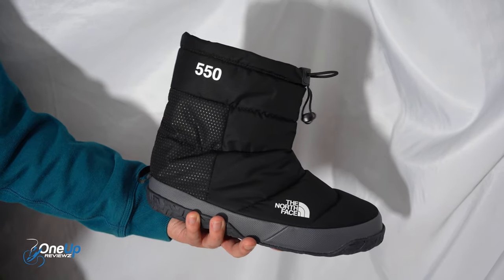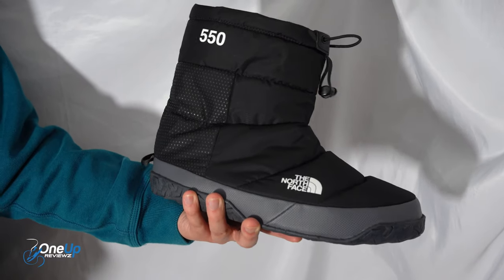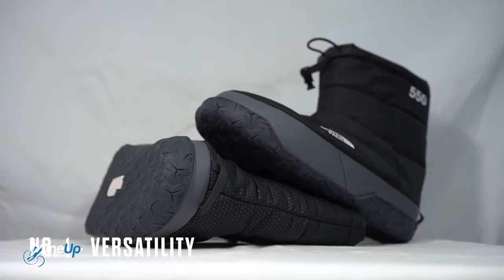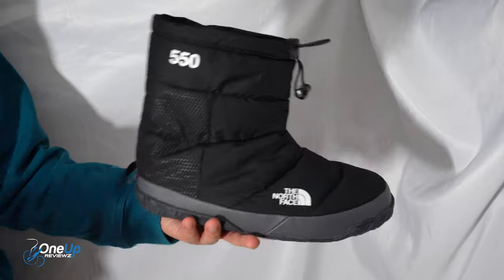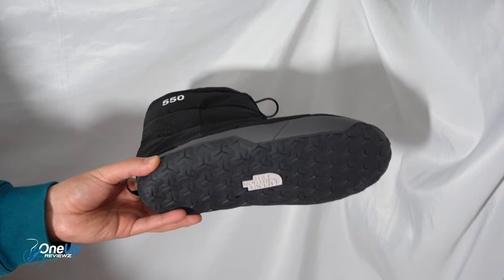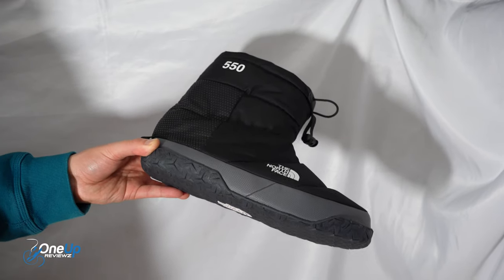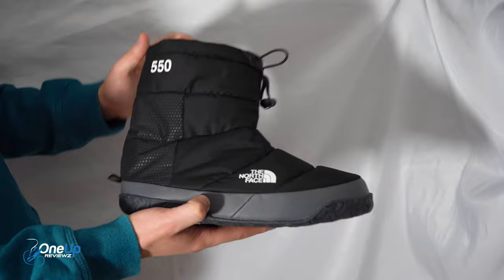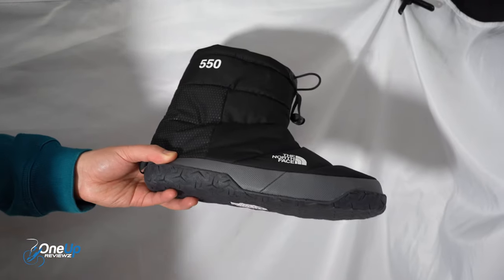WATCH THIS BEFORE YOU THE NUPSTE APRES BOOTIES!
Our top 3 things we don't like about The North Face Nuptse Apres bootie